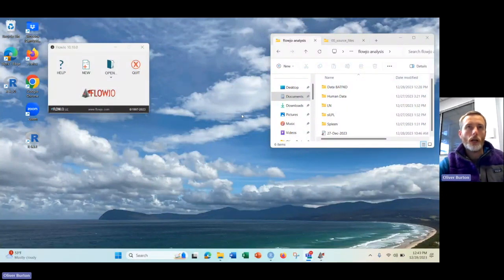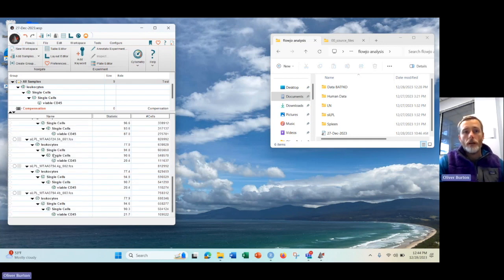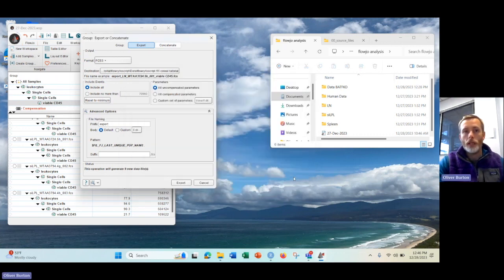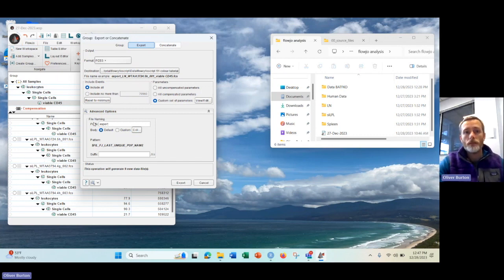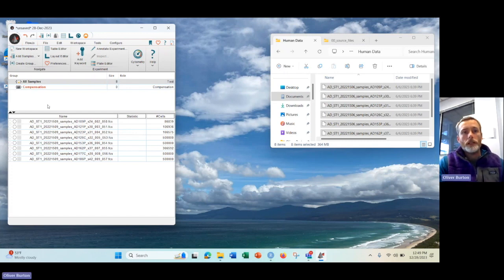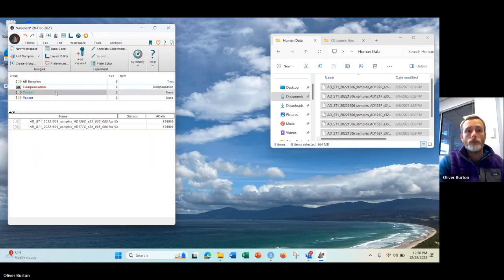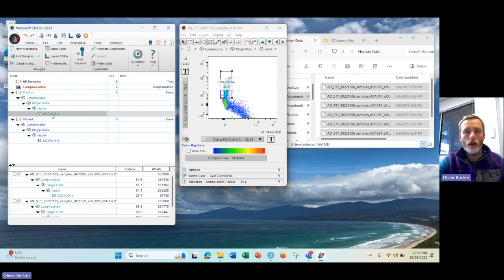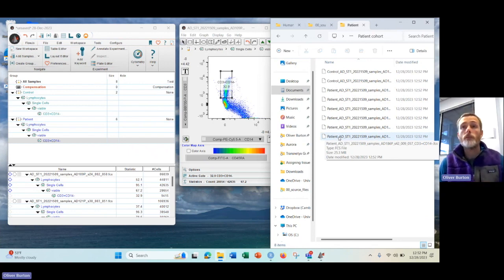03 flowcytoscript pre processing in FlowJo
Part 3 of the video tutorial for Simplified-flowcytoscript.

This section deals with pre-processing of the files using standard cytometry analysis software prior to using the high dimensional workflow in R.

This tutorial walks you through a user friendly, semi-automated workflow for analysis of high dimensional flow cytometry data.